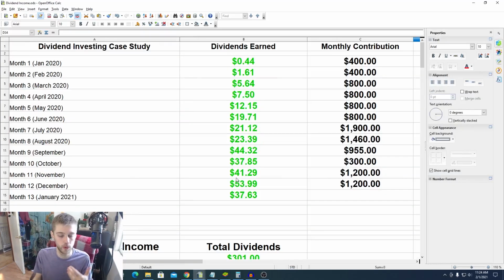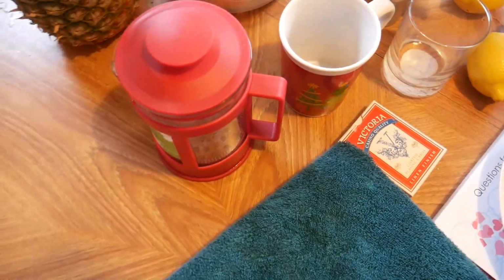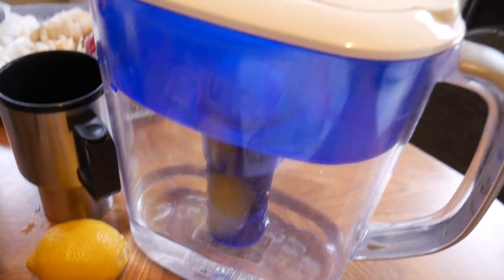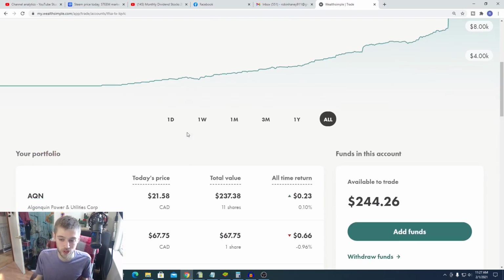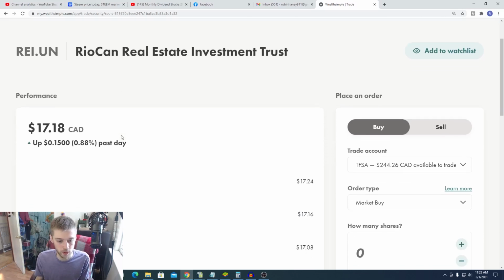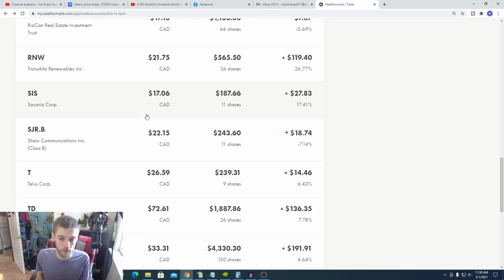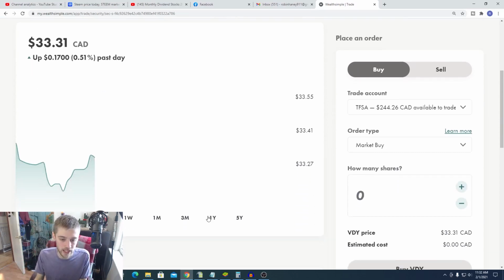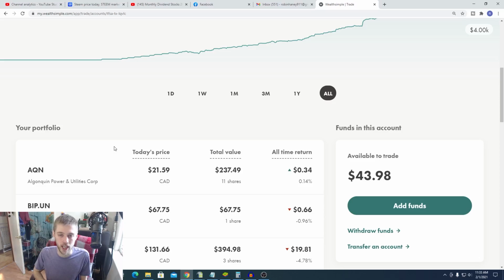Canadian Monthly Dividend Stocks 2021 On Wealthsimple Trade